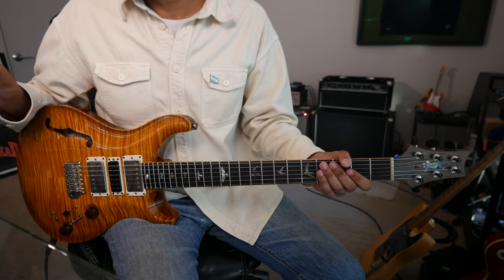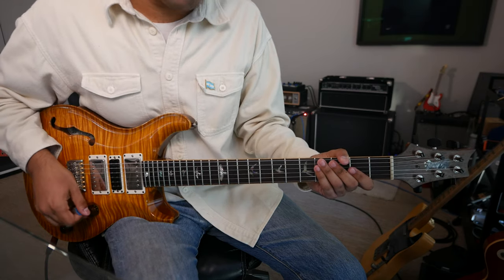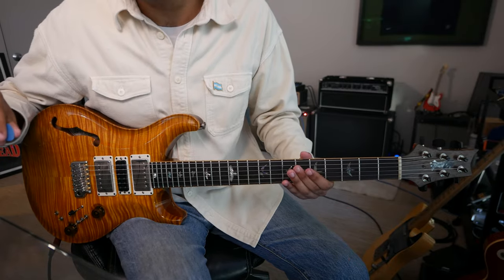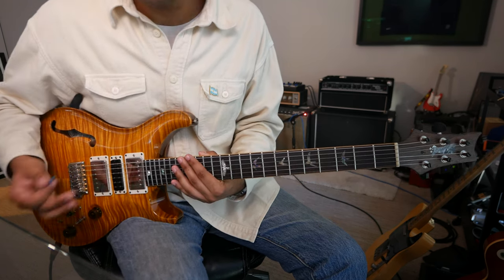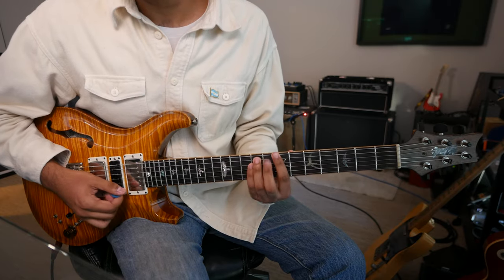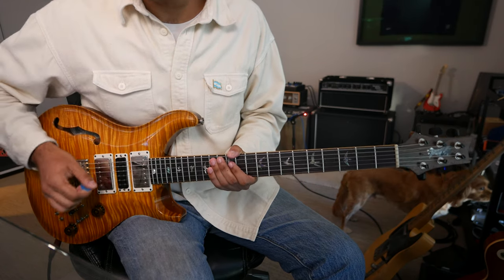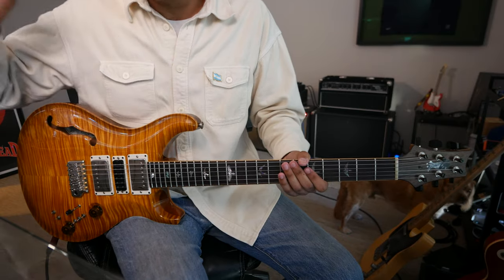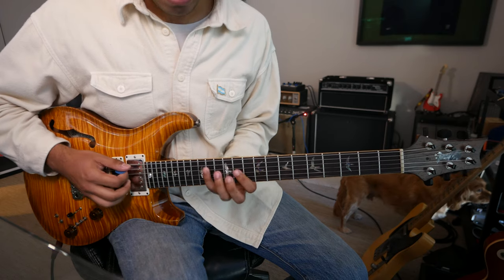How to solo over 'Sugaree' with CAGED System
Whats up youtubers, in todays video we'll be checking out how we can use the CAGED system as check points on the Fretboard to help us create a better flowing solo in the song 'Sugaree.'